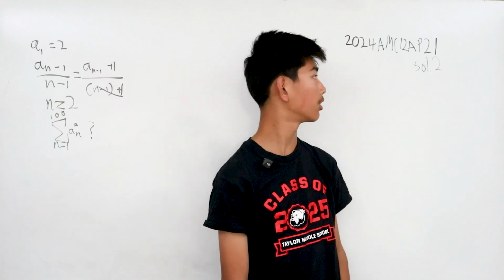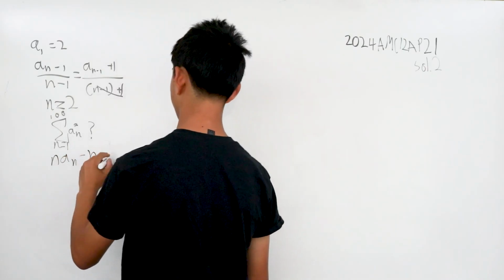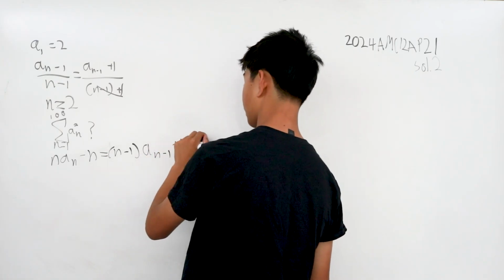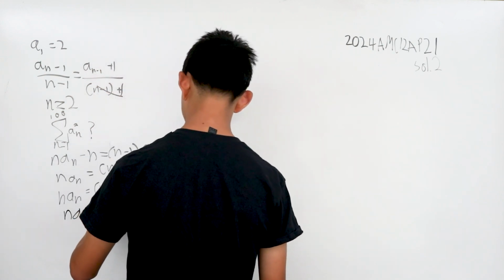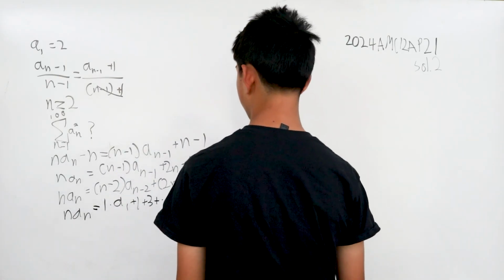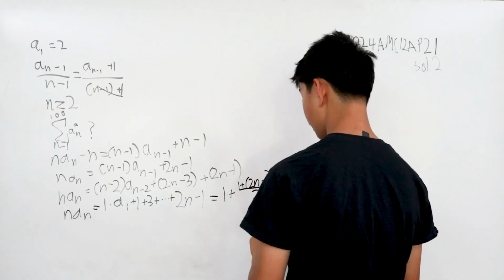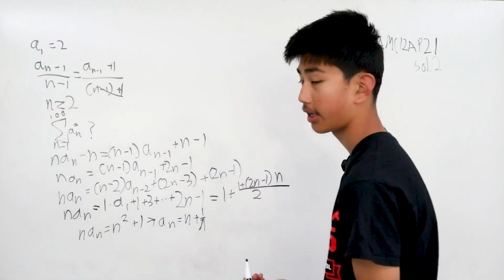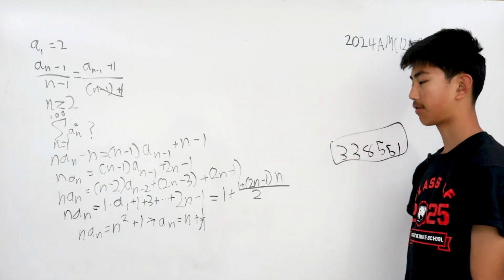2024AMC 12A P21 SOL2-- Formula Derivation: Summing Squares the Fast Way